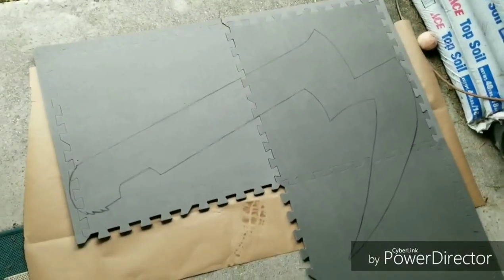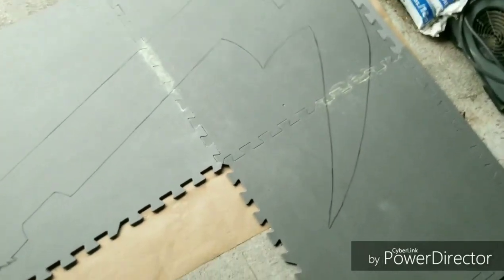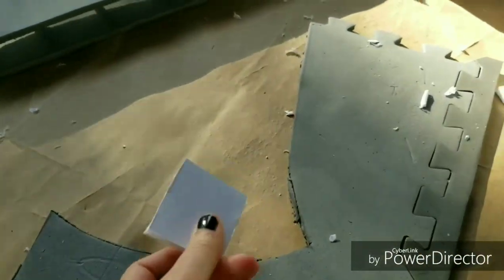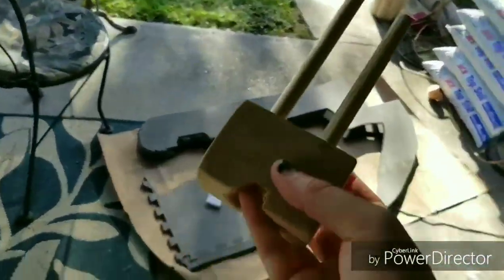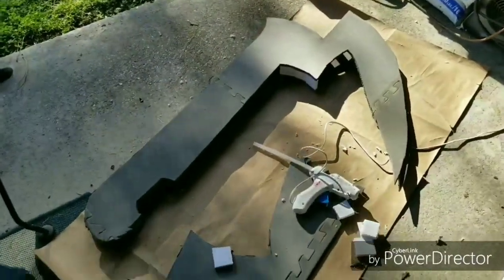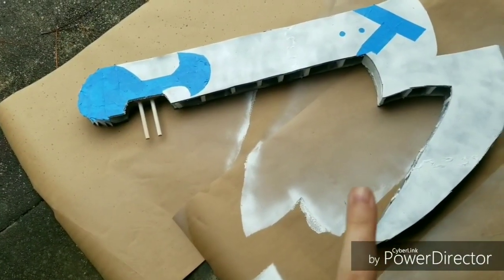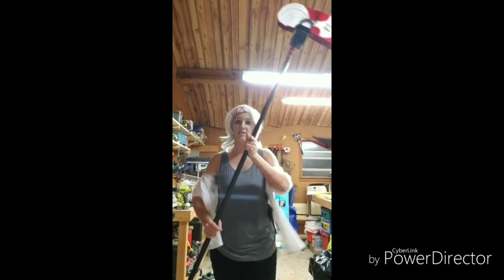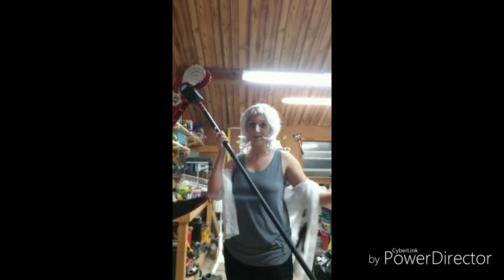Juuzou Suzuya cosplay tutorial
In this video I made Juuzou's scythe from Tokyo Ghoul. If you have any tips that will help with future prop tutorials, it will be greatly appreciated for your help 👍.

Musician: @iksonoffical